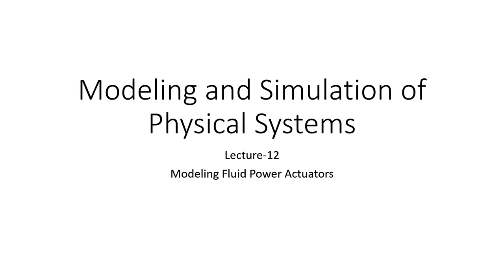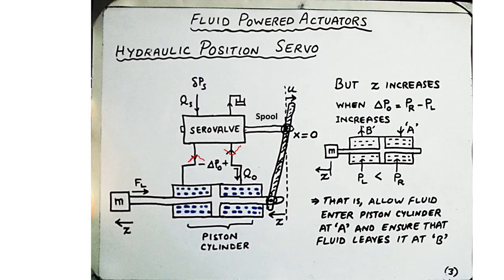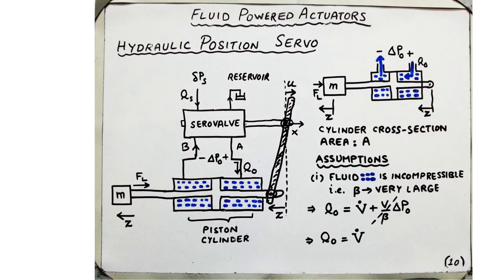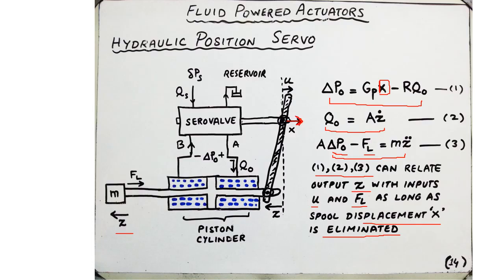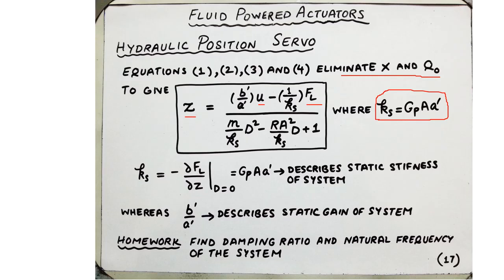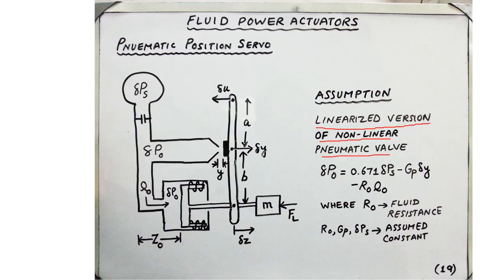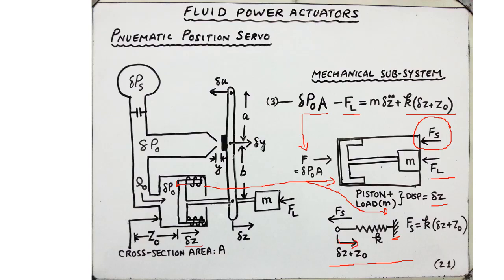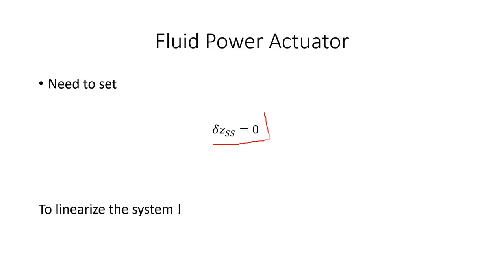Lecture 12: Modeling Fluid Powered Actuators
Modeling Fluid Powered Actuators